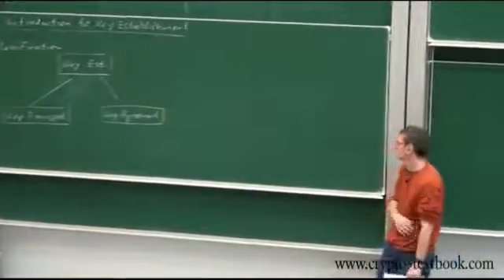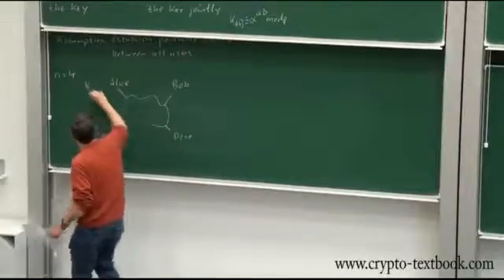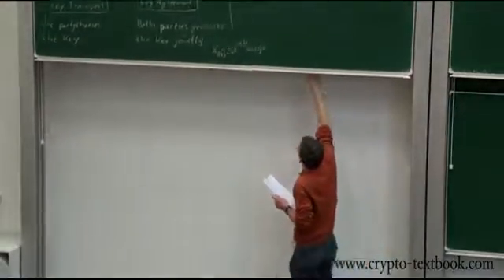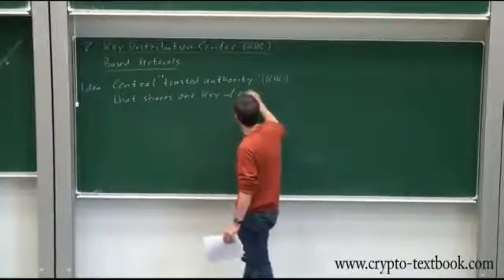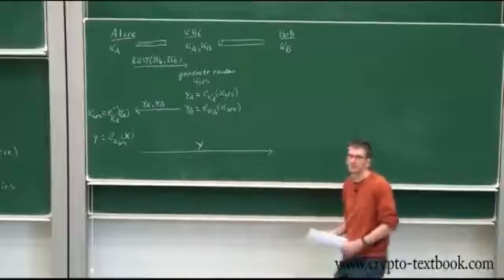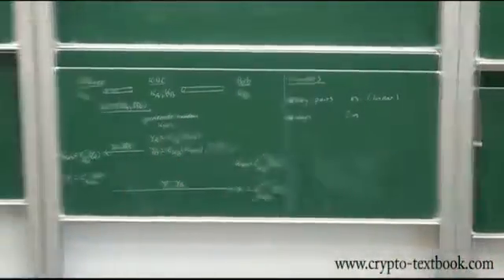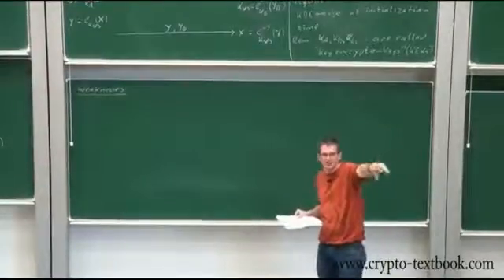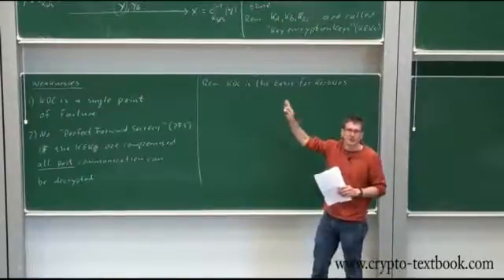Lecture 23 Symmetric Key Establishment and Kerberos